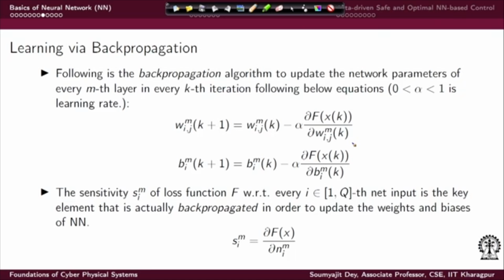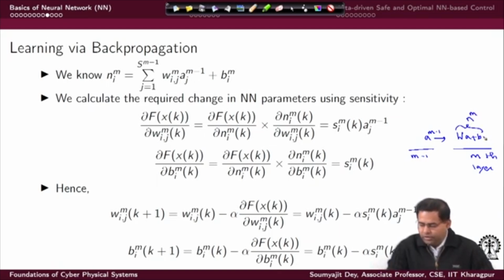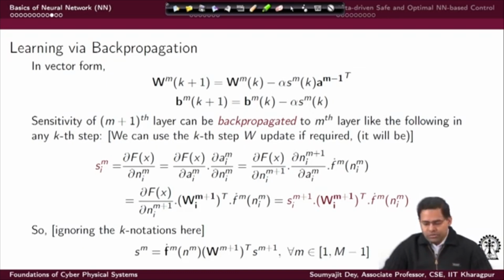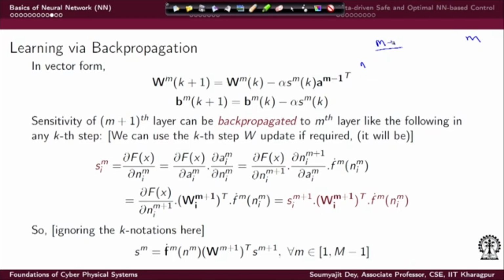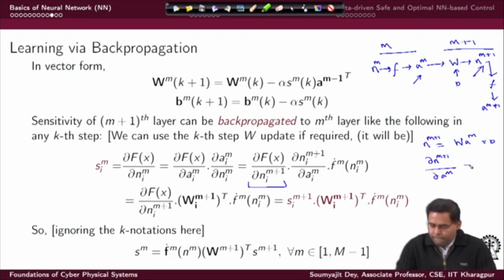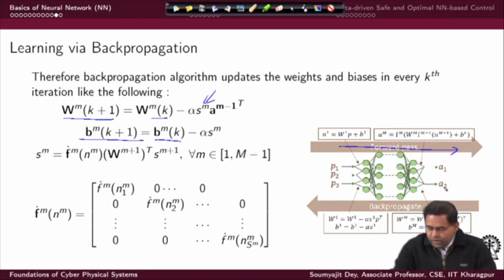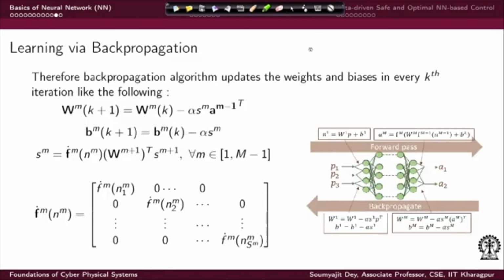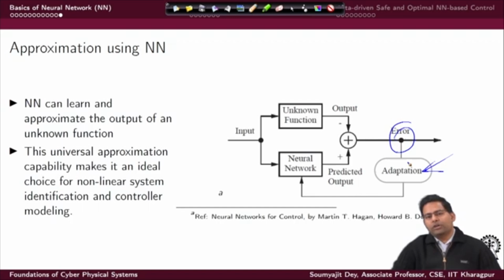Lecture 48 : Neural Network (NN) Based controllers in CPS(Contd.)